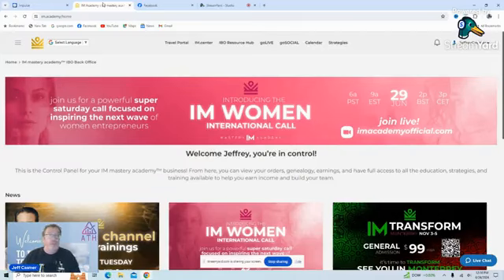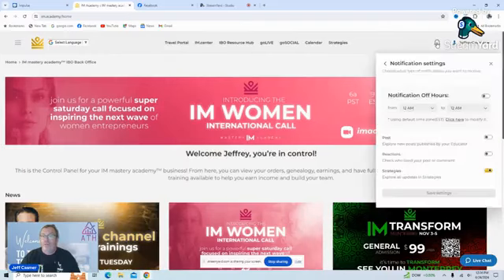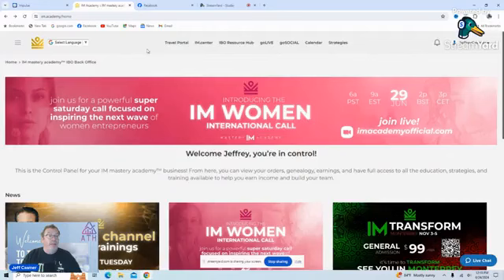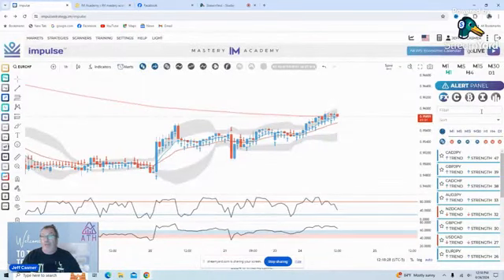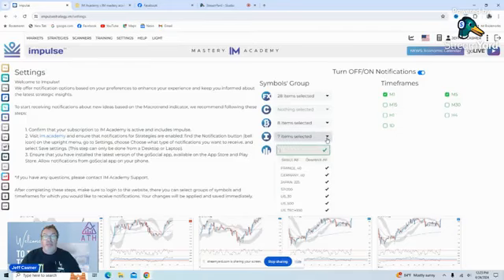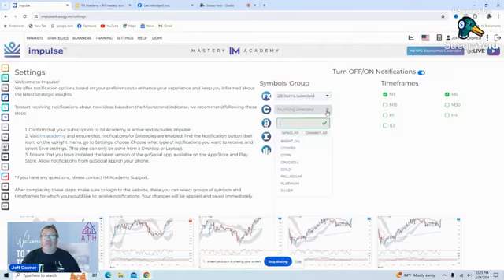Did You See The NEW Update? Macro Trend Alerts On the Impulse Scanner?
Are you struggling with your trading?
Are you having trouble finding one strategy that works?
These tools and resources and my guidance may do the trick.

Step 2:  Choose the Foreign Exchange Package at $124.95 ($99.99 monthly after 1st month)
Step 3:  Scroll down and "add" the Impulse Scanner $14.99 Monthly
Step 4:  Total should be $139.94 1st Month/$114.94 Monthly

We have an entire resource section/community for support! 6300 members and counting!
We have a Discord Community, Team Website, QA sessions (Tues/Thurs), Additional Training AND my personal telegram chat for immediate support!

What the Impulse Scanner does for those that are new or experienced traders, is help you with "trend direction" which is so important for traders.   50 market variables go into each "arrow" you see on a particular pair ensuring the highest probability of price directing. This is HALF the battle when traders analyze the charts.

We just began our 8th year as a trading team and community.  We wouldn't be around this long if we didn't have success story after success story.

PS:  There are risks in trading.  I am not a financial advisor.